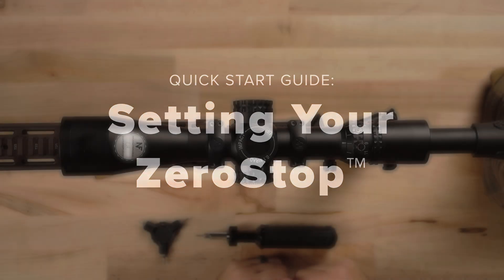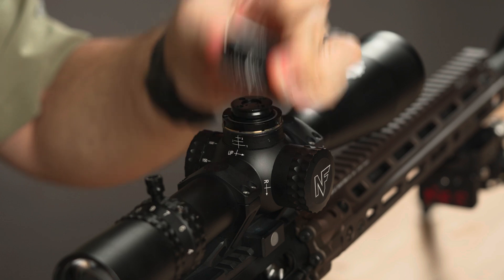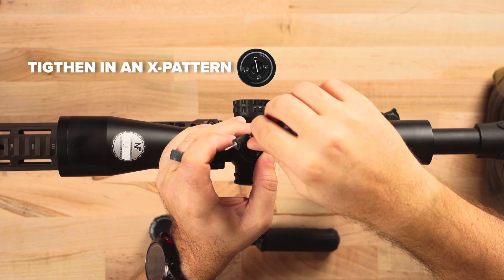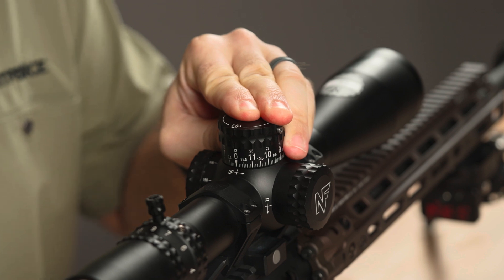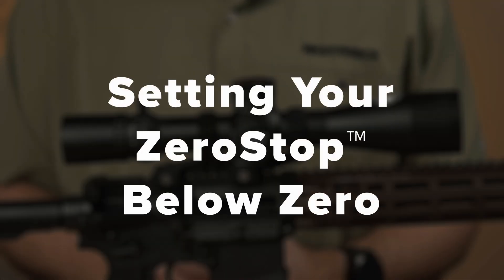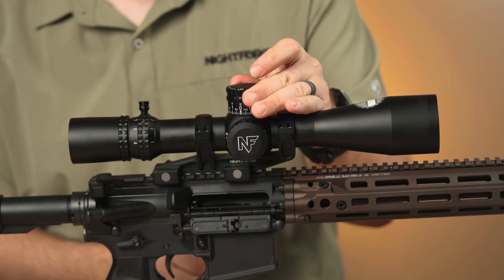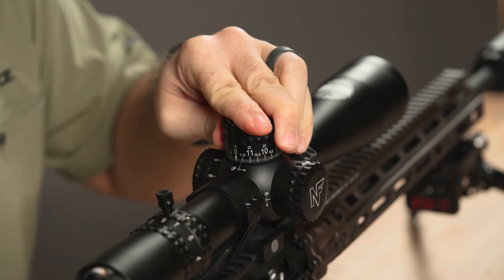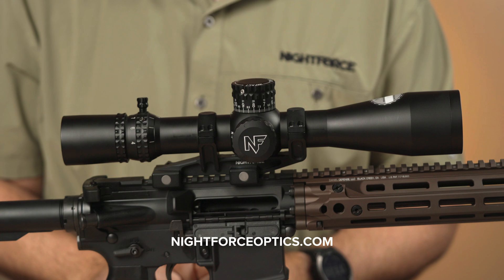Quick Start Guide- Setting Your ZeroStop™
On the clock or in the backcountry, there’s no room for second-guessing.

The Nightforce ZeroStop™ brings you back to your exact zero—fast, simple, and reliable. From dialing for steel to lining up a shot in the timber, ZeroStop™ keeps you confident in your zero, every time.

Follow these easy steps to set your ZeroStop™ turret.

To learn more about the ZeroStop™, or any other Nightforce turret technologies, visit our

0:00-0:09 Intro
0:09-0:24 Remove Cap
0:25-0:40 Rotate Clutch Wheel
0:41-0:59 Tighten Clutch
1:00-1:20 Re-install Cap
1:21-2:20 Additional Travel Below Zero
2:21-2:33 Outro